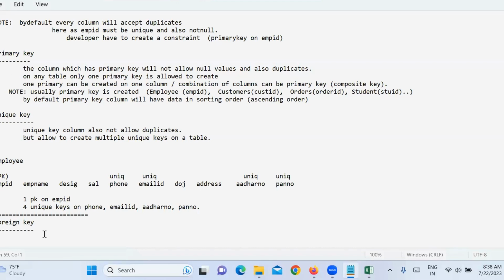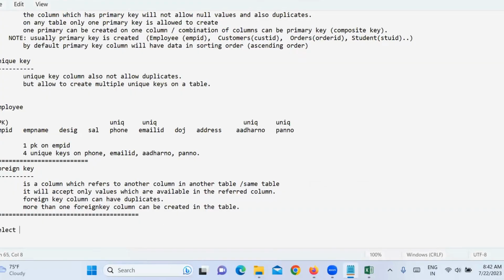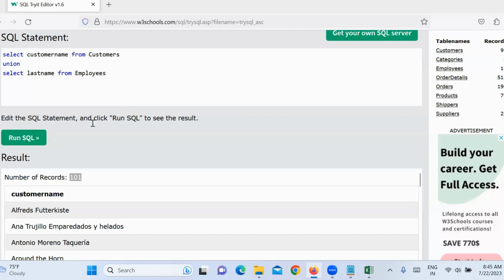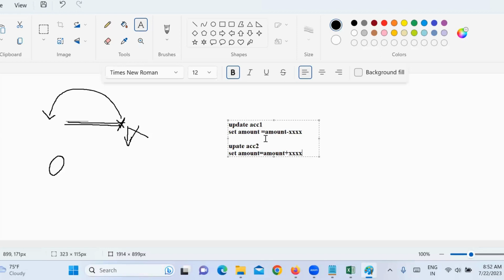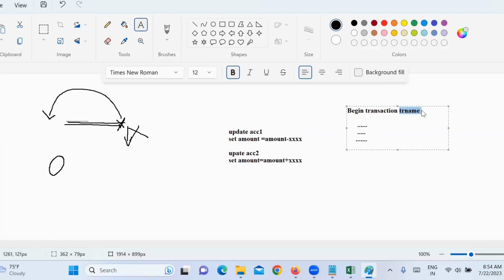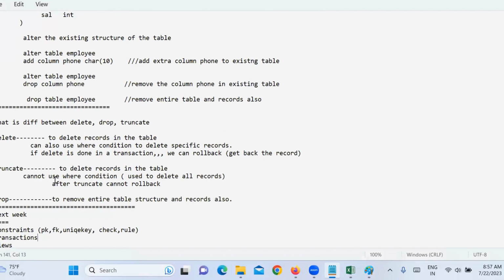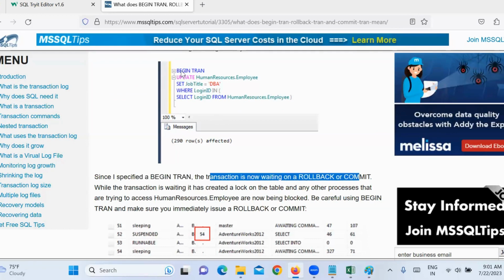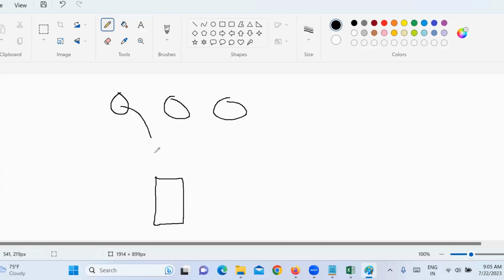SQL Database Testing Magnitia Part 18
Magnitia's SQL & DB Testing Training! Dive into the world of structured query language (SQL) and database testing with our comprehensive course. Learn the fundamentals of SQL, explore advanced querying techniques, and master the art of database testing.